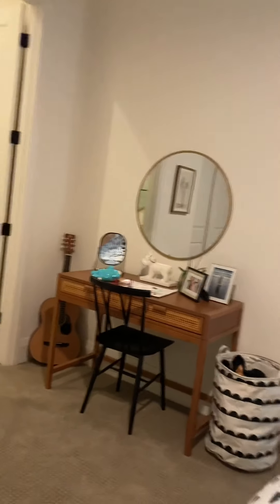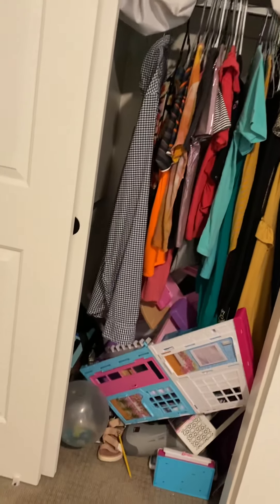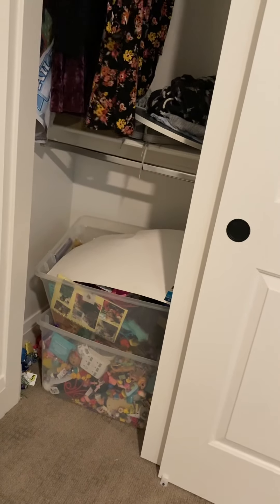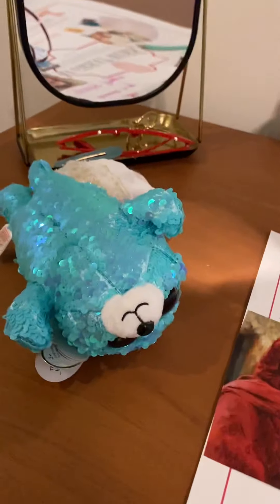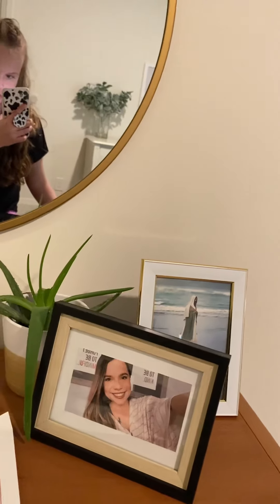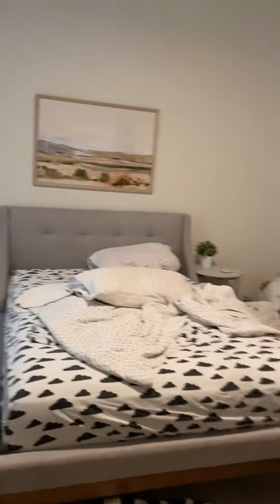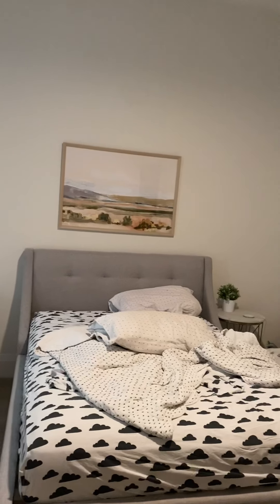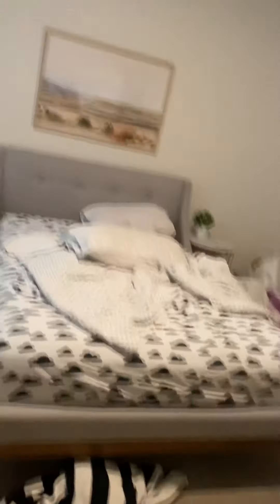Lucy room tour